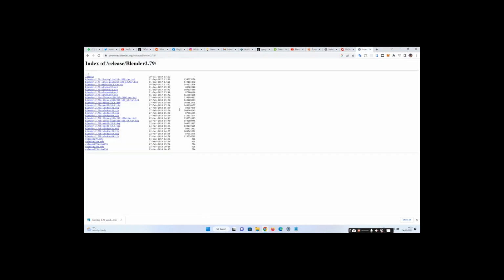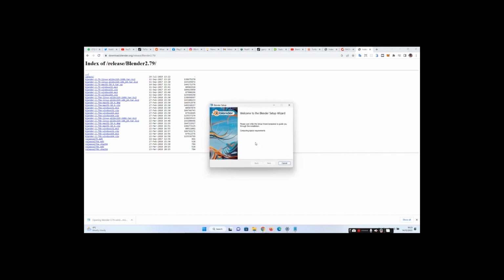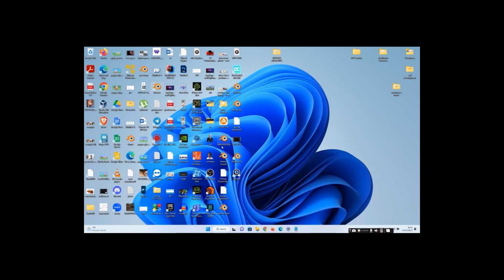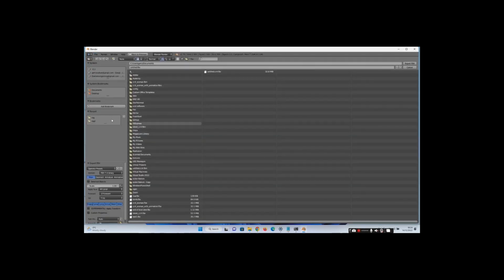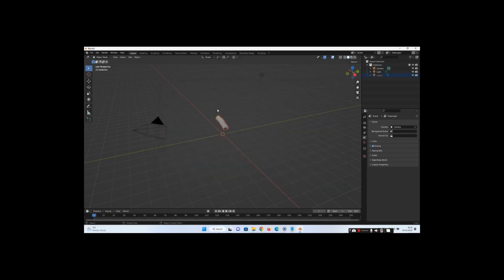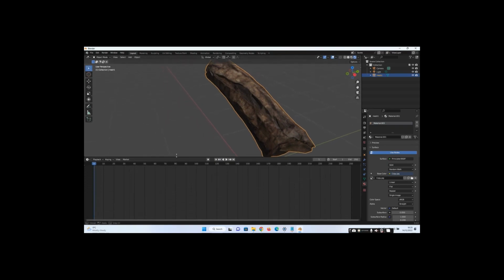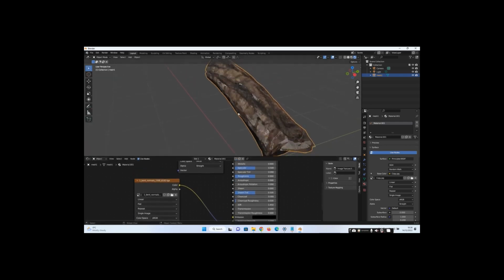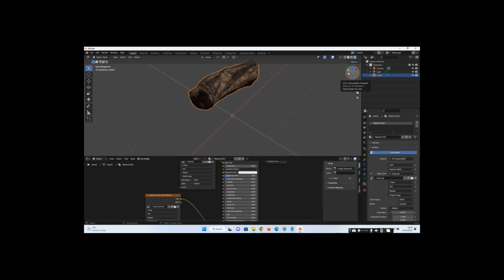Tutorial: Importing 3DS files into Blender 3.5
The current version of Blender does not support import of 3ds 3D Studio Max files. However, there are still many available on the web on sites like TurboSquid. This short video explains how to do your import.